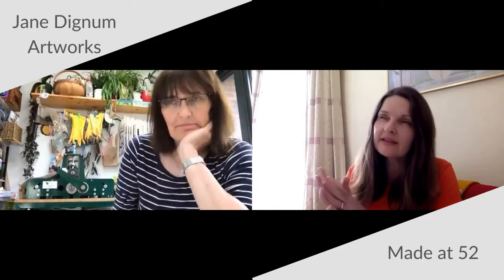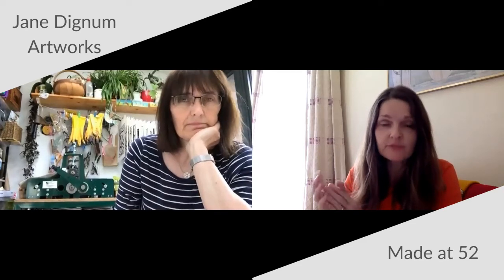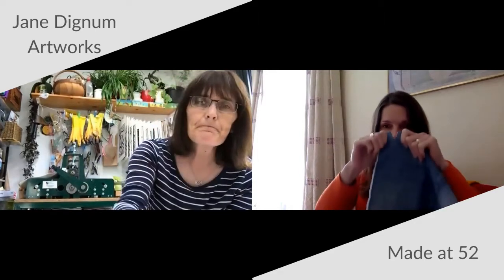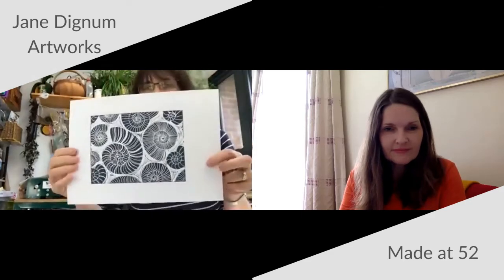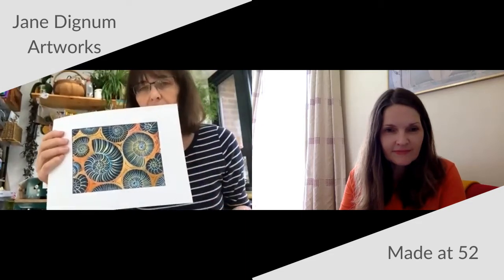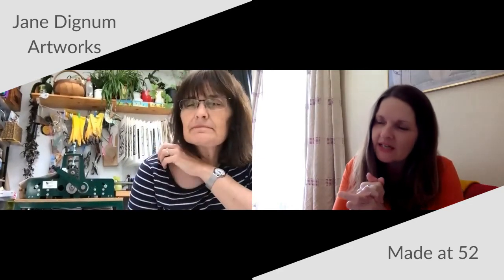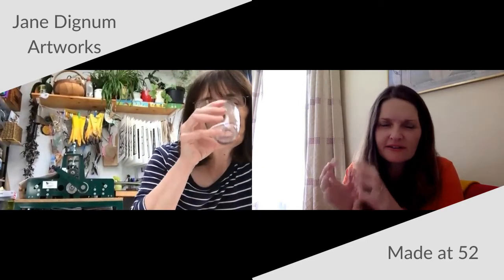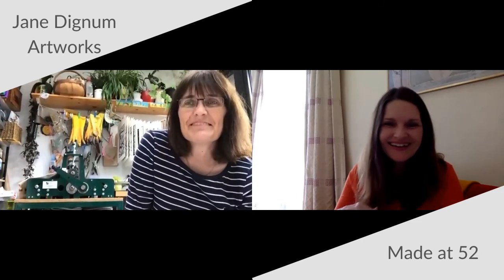Jane Dignum Artworks and Made at 52